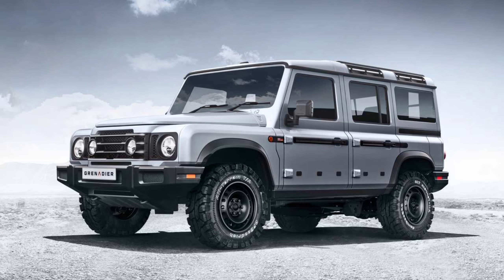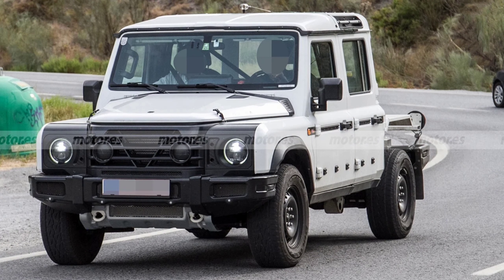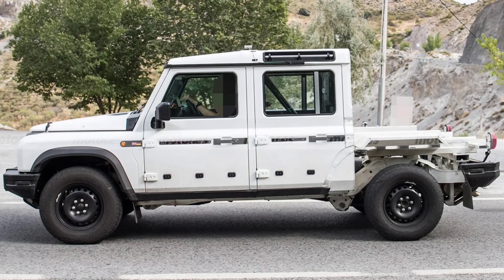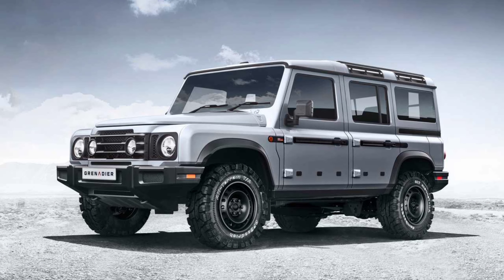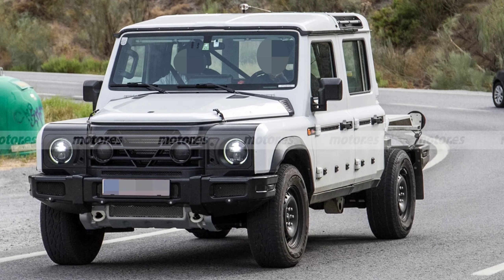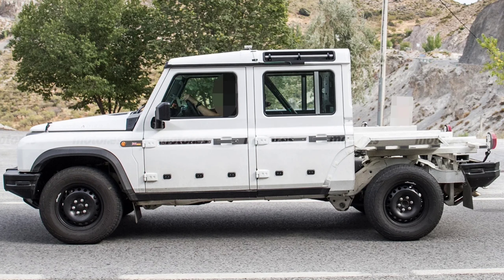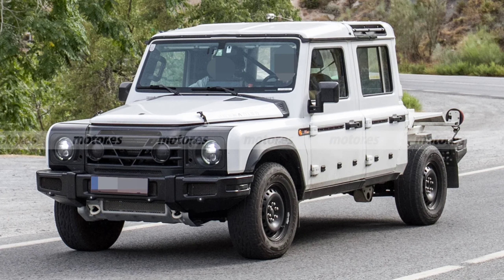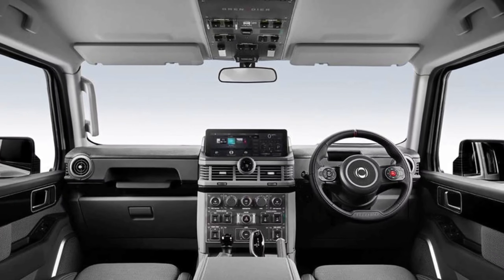2022 INEOS GRENADIER PICKUP TRUCK SPIED TESTING MISSING ITS BED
2022 INEOS GRENADIER PICKUP TRUCK SPIED TESTING MISSING ITS BED | INEOS GRENADIER 2022 TRUCK

The Ineos Grenadier is a newcomer on the rugged SUV scene, and it won't be coming alone as there will also be a pickup truck version. Caught by Motor es for the first time testing in Southern Europe, the more utilitarian version was missing its bed while largely carrying over the body from the standard model.

The missing cargo area could be a sign the vehicle is being engineered not only as a pickup with a bed, but also with other storage compartment configurations for specific purposes. The exposed rear end hints the bed won't be necessarily large, and it looks like the rear seats have been replaced by a rollcage.

Underneath the hood is a BMW engine, either a diesel or gasoline inline-six unit sending power to both axles through a ZF eight-speed automatic transmission. Compared to the regular Grenadier and its 2,922-millimeter (115-inch) wheelbase, the pickup truck will measure 3175 mm (125 in) between the axles, much like a future seven-seat SUV model.

Rivals will include the likes of the next-generation Volkswagen Amarok and Ford Ranger, both of which are going to ride on the same platform developed by the Blue Oval. Land Rover has been going back and forth about introducing a Defender-based pickup, but it's still unclear whether it will actually happen in the coming years.

We'll remind you the regular Grenadier will be one of the heaviest production vehicles to hit the road, with the ladder-frame SUV expected to tip the scales at somewhere in the region of 2,650 kilograms (5,842 pounds). Moving all that metal will be Bavaria's B58 3 leater gasoline engine with 281 horsepower and 450 Newton-meters ( of torque or the B57 3 leater diesel producing 245 hp and 550 Nm.
Production of the SUV is programmed to kick off in July 2022, with the pickup truck due to arrive "soon after."